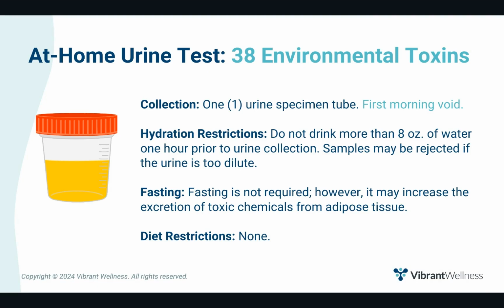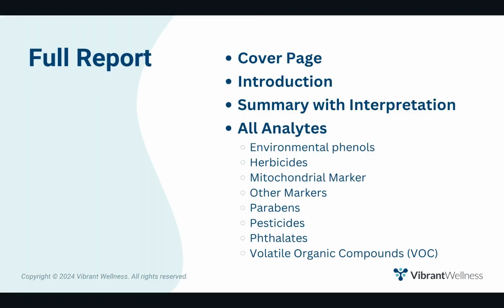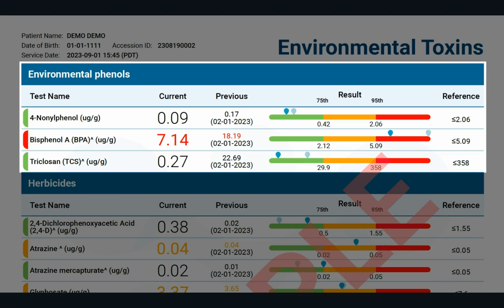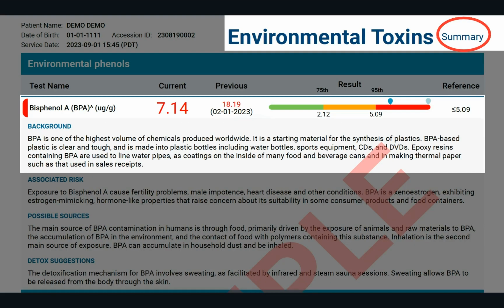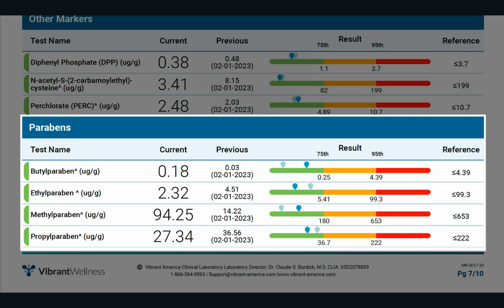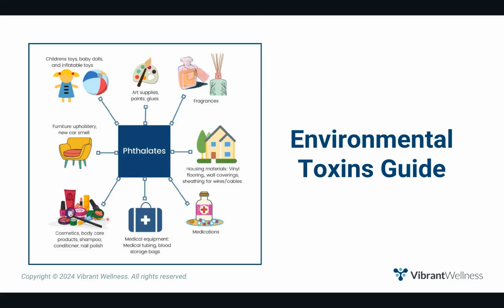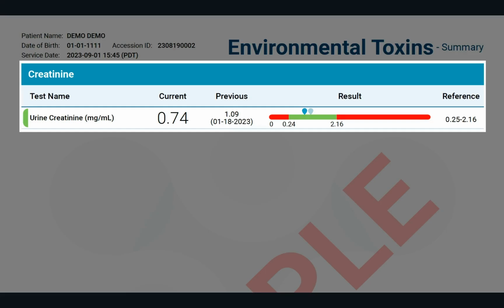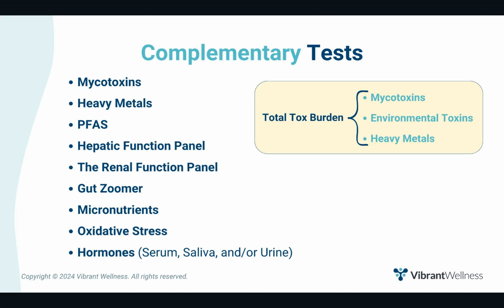Vibrant's Environmental Toxins - Report Walkthrough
to order, manage, and track results from dozens of precise lab tests.

Are you a patient? Achieve your health goals faster with advanced root-cause lab testing.

Join our presenter in this video for a comprehensive overview of the Vibrant Environmental Toxins Test. We'll cover the test's advantages, the technology behind it, and a detailed walkthrough of the report, highlighting key features and complementary tests.

Key Points:
💡 Introduction to environmental toxins and their impact on health
🌍 Overview of the Vibrant Environmental Toxins Test and its technology
📊 Detailed walkthrough of the test report
🧪 Explanation of the test's categories and markers
🔍 Importance of urine creatinine measurement
🧩 Suggested complementary tests
📝 Summary of key takeaways and additional resources

Timestamps:
0:00 - Introduction to the Environmental Toxins Test
0:07 - Vibrant advantage and technology used
0:34 - Walkthrough of the test report
2:09 - Explanation of phenols, herbicides, and other categories
4:00 - Importance of urine creatinine measurement
5:01 - Suggested complementary tests
10:30 - Summary of key takeaways
11:00 - Additional resources and contact information